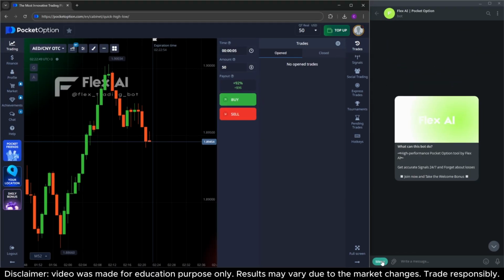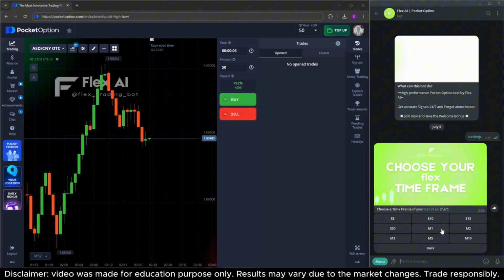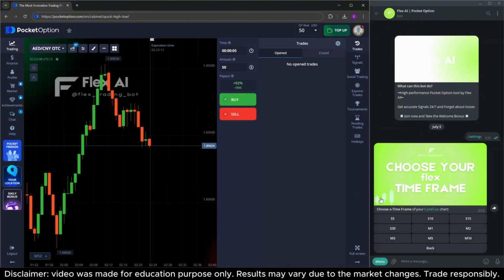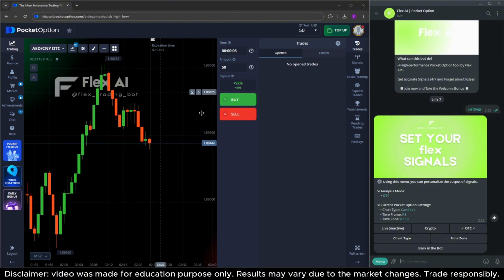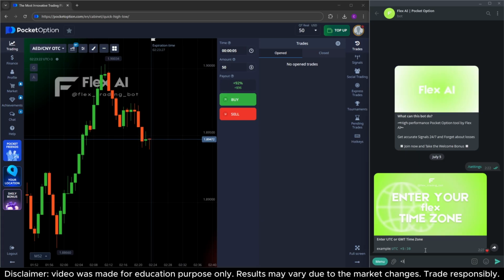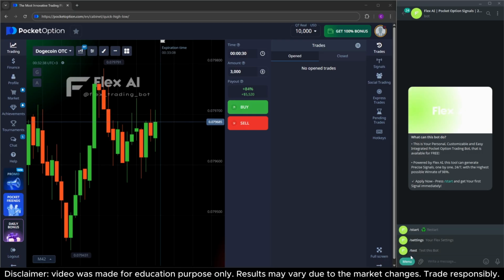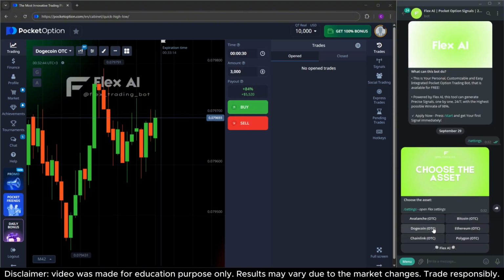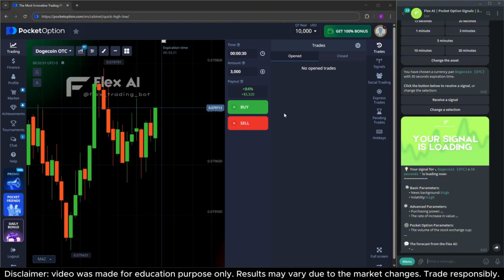Pocket Option Signals for Crypto Trading with AI BOT!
00:00 - Intro
00:40 - Pocket Option Trading Session
03:12 - The end